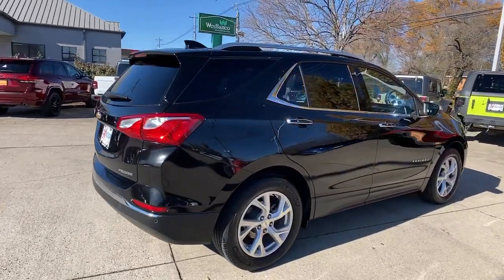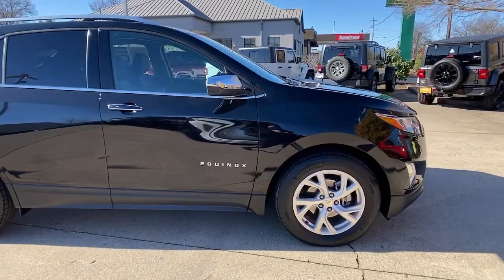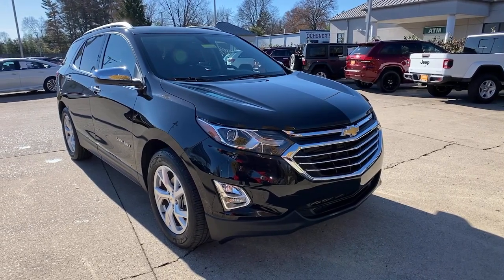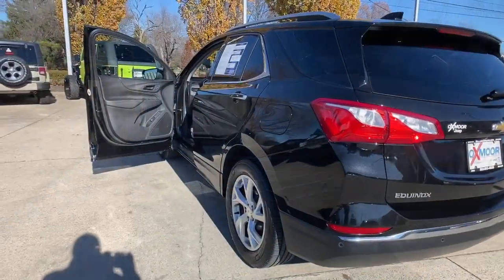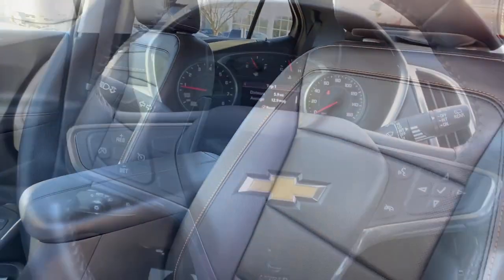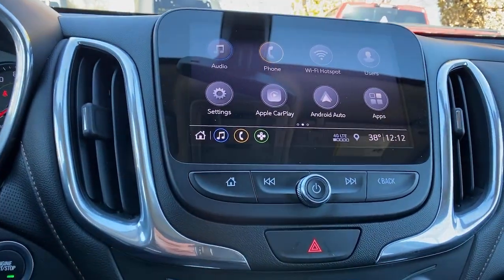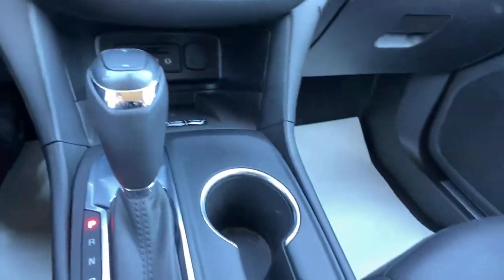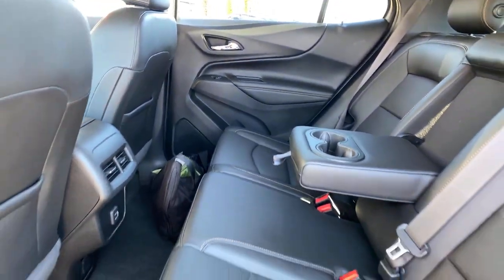2019 Chevrolet Equinox at Oxmoor CDJR | Louisville & Lexington, KY CU6143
Mosaic Black Metallic Used 2019 Chevrolet Equinox Premier available at Oxmoor CDJR in Louisville, Kentucky. Servicing the Lexington, Elizabethtown, KY New Albany, IN Jeffersonville, IN area.

Oxmoor CDJR
4520 Shelbyville Rd

CLEAN CARFAX HISTORY REPORT, HANDS FREE BLUETOOTH, LOCALLY OWNED, CARFAX ONE OWNER, WELL MAINTAINED, GREAT SERVICE HISTORY, HEATED LEATHER SEATS, All-Weather Floor Mats, Cargo Mat, Interior Protection Package (LPO), Preferred Equipment Group 1LZ. Chevrolet Equinox 1.5L DOHC CARFAX One-Owner. Clean CARFAX. Odometer is 26516 miles below market average! 26/32 City/Highway MPGbrbrAwards:br * JD Power Initial Quality Study * 2019 KBB.com 10 Best SUVs Under $30,000 Please CALL FOR AVAILABILITY as our inventory changes frequently . Serving Louisville Kentucky from our 4520 Shelbyville Road location as well as all surrounding areas including Lexington, Shelbyville, Elizabethtown, Clarksville Indiana and Jeffersonville Indiana.